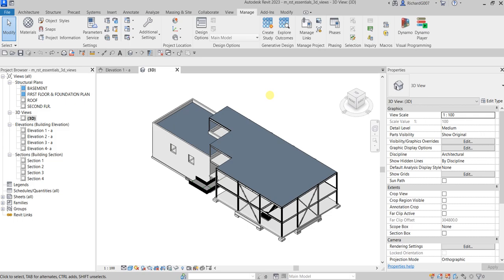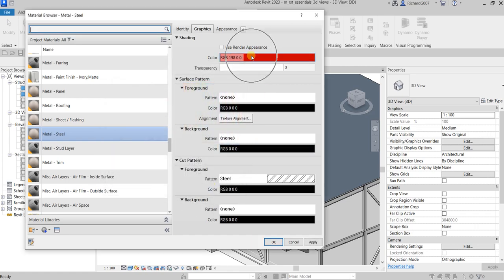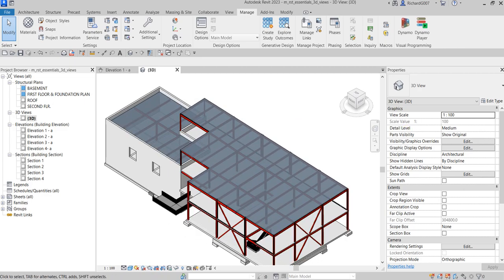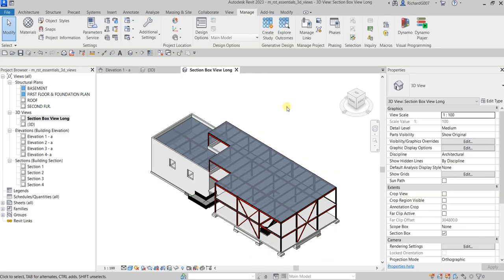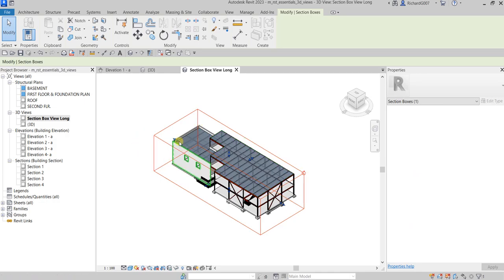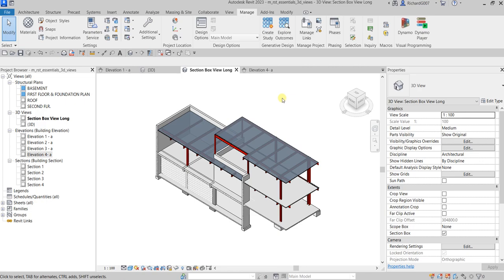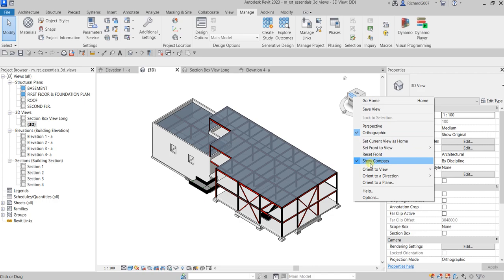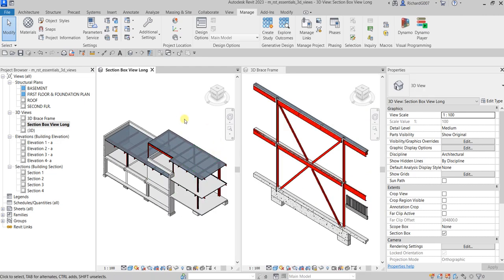REVIT 2023 STRUCTURE: LESSON 4 - WORKING WITH 3D VIEWS